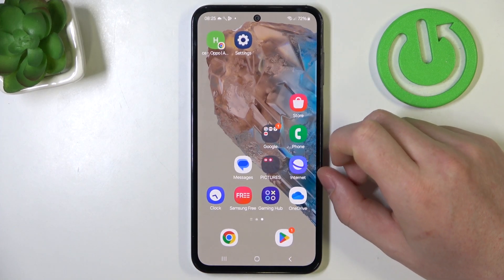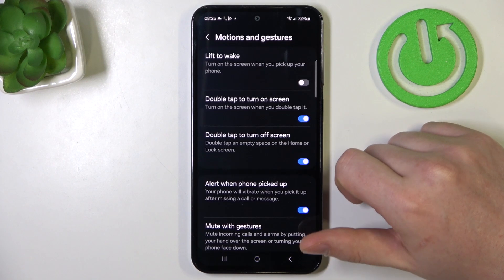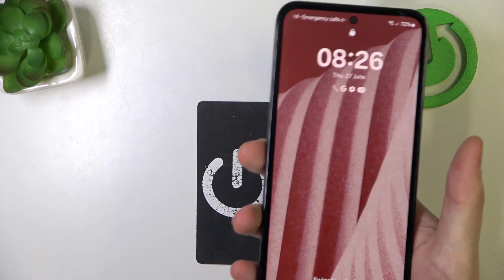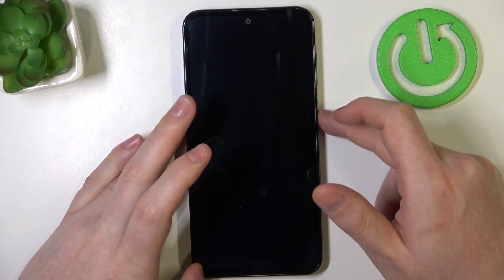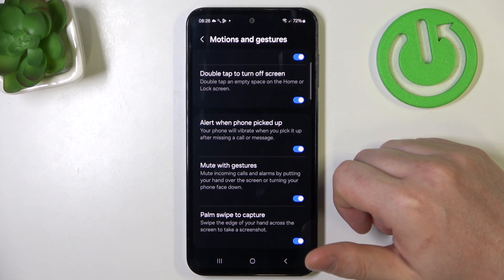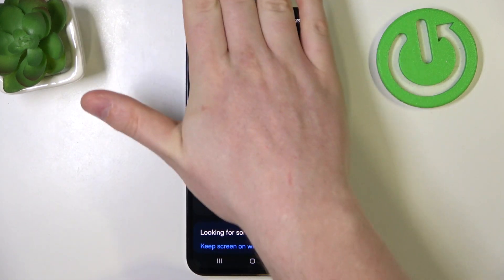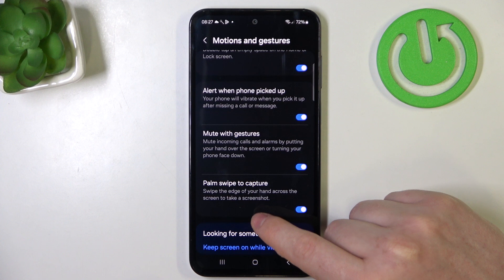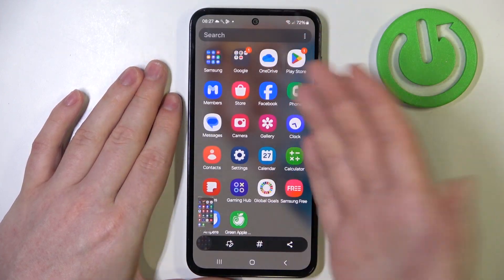How to Use All Gestures & Motions on Samsung Galaxy M35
Unlock the full potential of your Samsung Galaxy M35 with our comprehensive guide on all gestures and motions! In this video, we'll explore every gesture and motion feature available on the Galaxy M35, from simple swipes and taps to advanced motions like palm swipe capture and smart alert. Learn how to navigate your device more efficiently, enhance your user experience, and make the most of your smartphone's capabilities. Perfect for both new and experienced users, this tutorial will help you master your Galaxy M35 and take your smartphone usage to the next level. Join us and discover all the hidden tricks and shortcuts!

Viewer Questions:

What gestures are available on the Samsung Galaxy M35?
How do I enable and use palm swipe to capture on the Galaxy M35?
What is smart alert and how can I activate it on my Samsung Galaxy M35?
Can I customize gestures on the Samsung Galaxy M35?
How do gestures improve the user experience on the Galaxy M35?